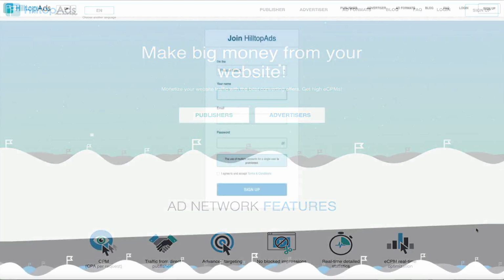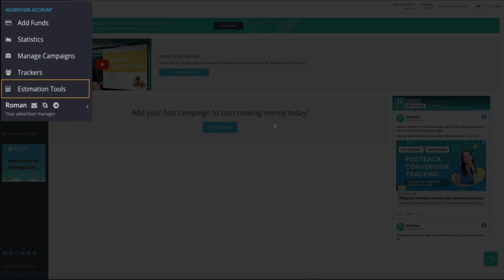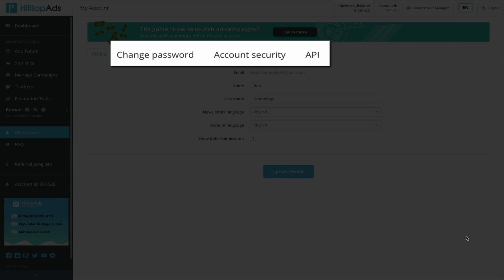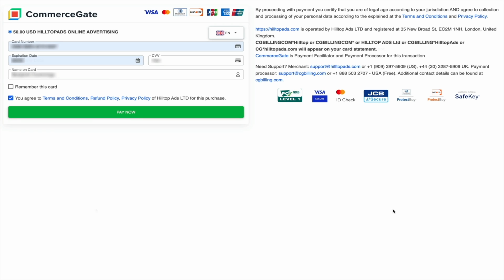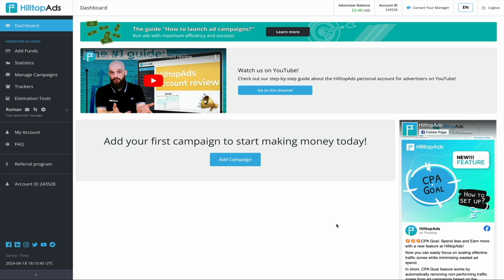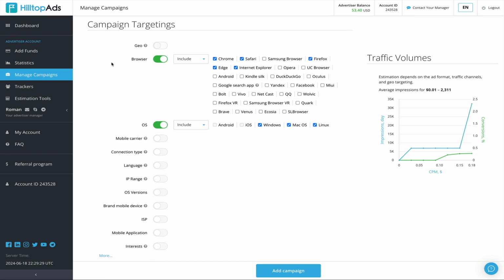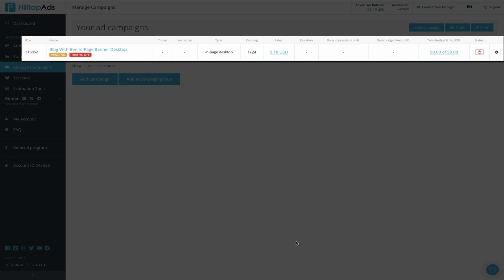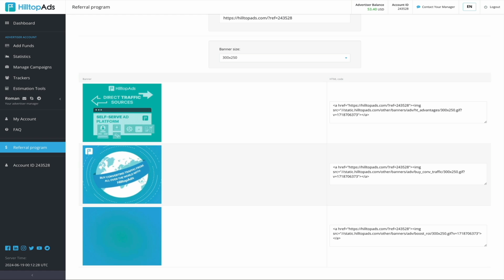How to Become an Advertiser with HilltopAds - Step-by-Step Tutorial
In today’s video, I’ll be guiding you through the process of becoming an advertiser with HilltopAds. Whether you're a new blogger or a small business owner looking to expand your reach, HilltopAds offers a fantastic platform to launch and manage your ad campaigns.

👇 SIGN UP TO BECOME A HILLTOPADS ADVERTISER

USE THIS LINK IF THE ABOVE LINK DOESN'T WORK

BLOGWITHBEN20 - it gives advertisers an additional +20% to their first deposit of at least $100

🎥 HILLTOPADS YOUTUBE CHANNEL

✅ Signing Up for a Free Advertiser Account - I’ll show you how to create your HilltopAds account in just a few simple steps.

✅ Setting Up Your Account - Learn how to configure your account settings for optimal performance.

✅ Depositing Funds - Find out the different ways to add funds to your account to start your advertising journey.

✅ Creating an Ad Campaign - Step-by-step instructions on setting up your first ad campaign, including targeting options and ad formats.

✅ Launching Your Campaign - Tips and best practices for launching and managing your campaign effectively.

TOPICS + TIMESTAMPS

0:00 Intro
1:17 How to Sign Up to Become a HilltopAds Advertiser
3:23 HilltopAds Dashboard Overview
8:08 How to Create an Invoice
10:39 How to Add Funds to Your Account
13:16 How to Use the Campaign Estimation Tool
15:44 How to Create & Launch an Ad Campaign
25:14 How to Earn Money With HilltopAds Referral Program

🔗 LINKS + RESOURCES